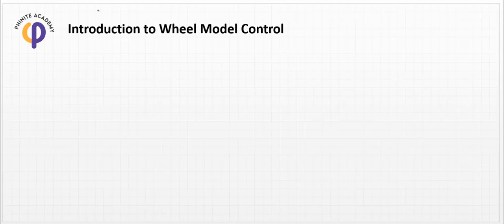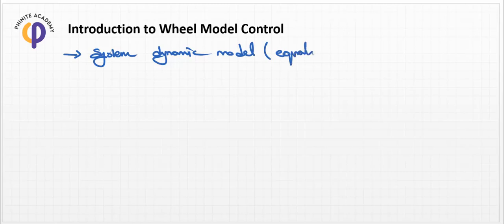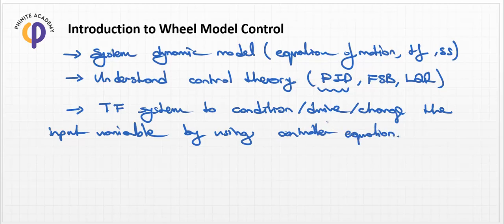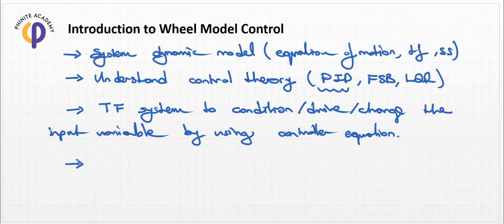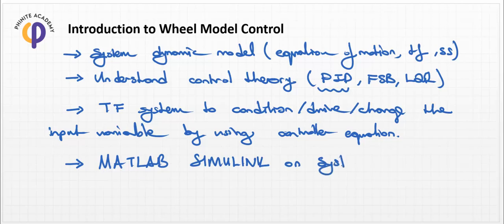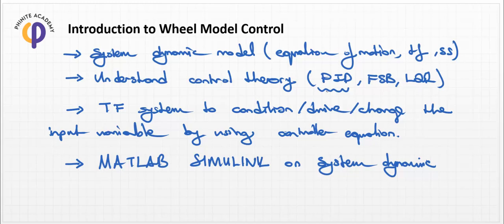System Dynamics - Les 44 - Introduction to Wheel Model Control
In this lesson,  Introduction to Wheel Model Control is explained in detail in order to get the comprehensive meaning of area!